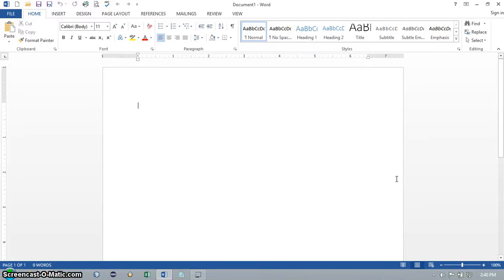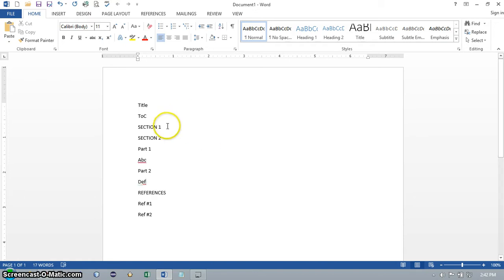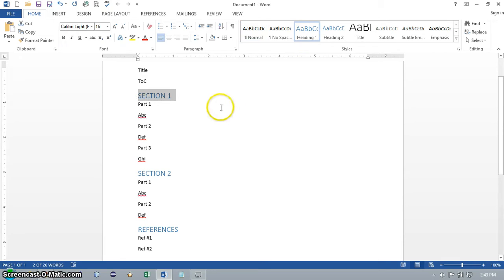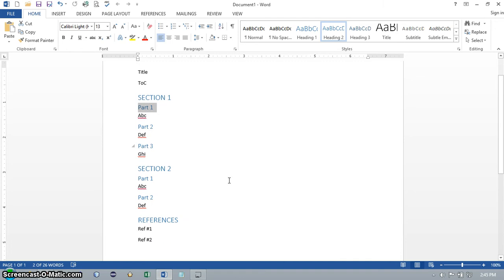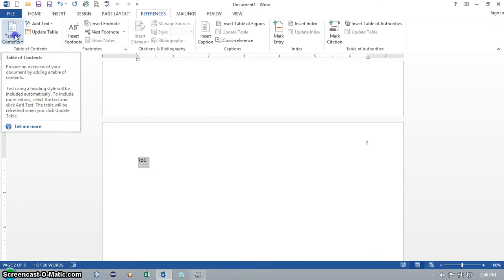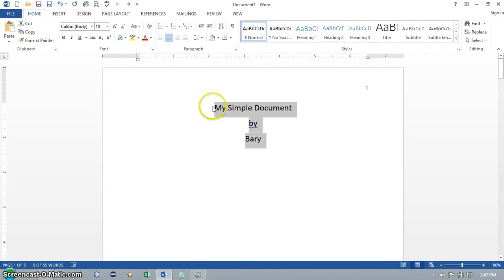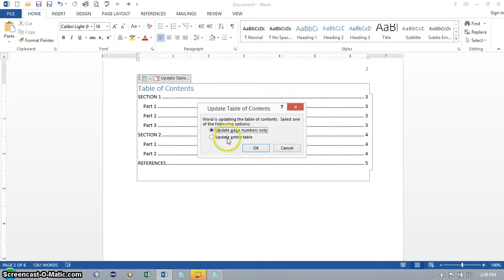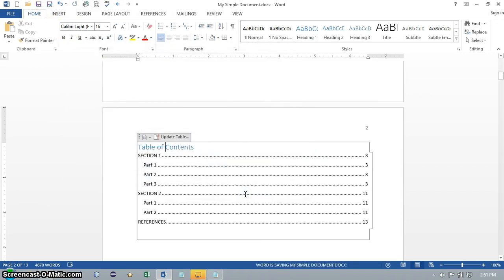CreateDocWithToC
How to create an MS Word document with an autogenerated Table of Contents.